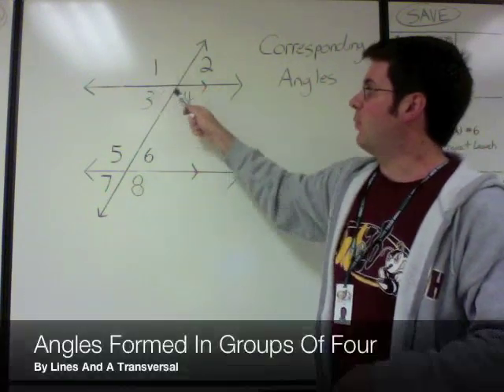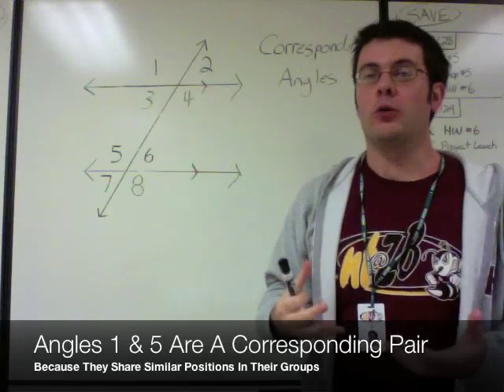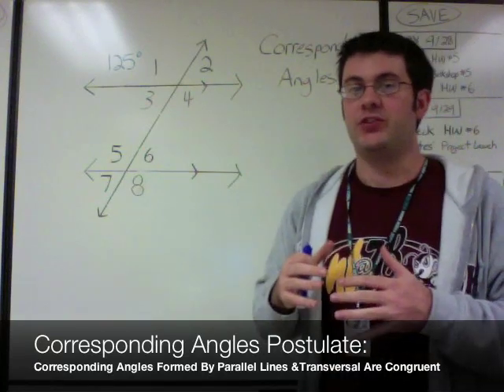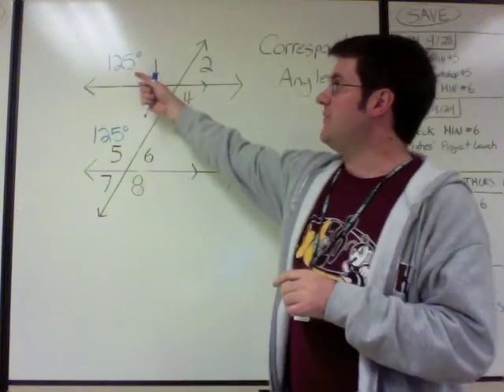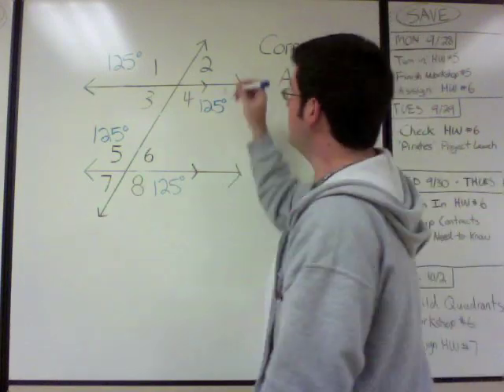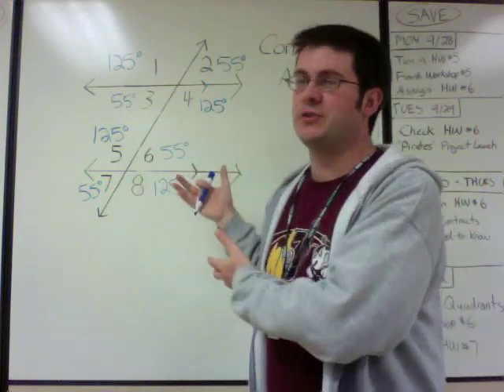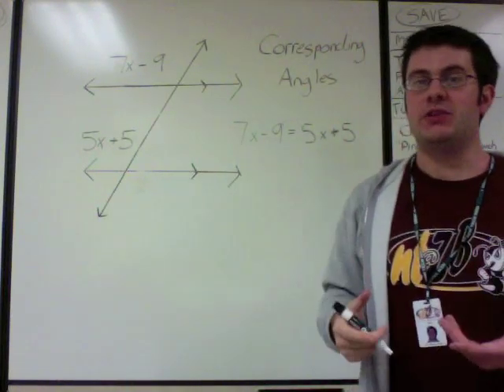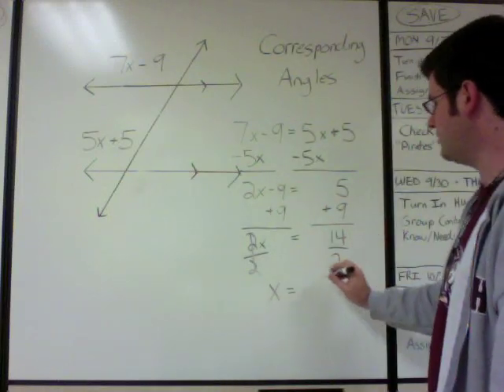Corresponding Angles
A quick overview of Corresponding Angles, the Corresponding Angles Postulate, and an example algebra problem.

Please comment and share if you find these videos helpful! Thanks, and happy math!